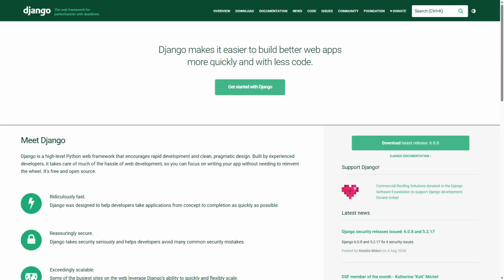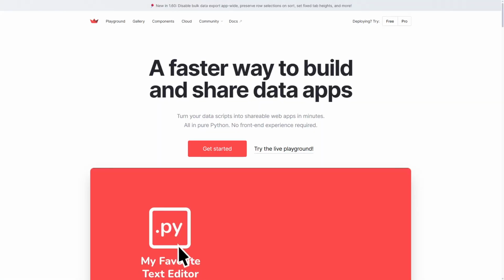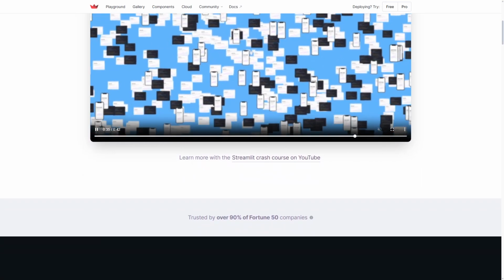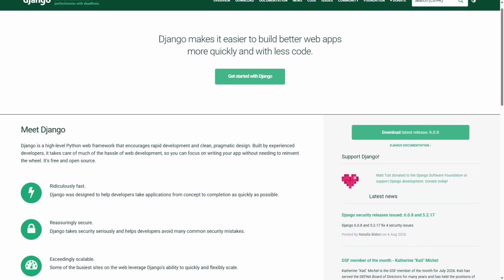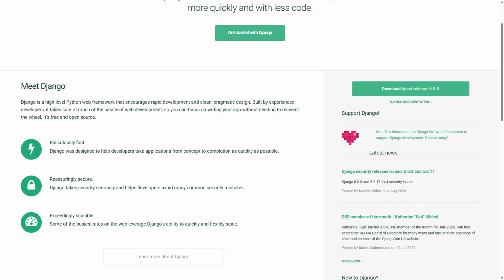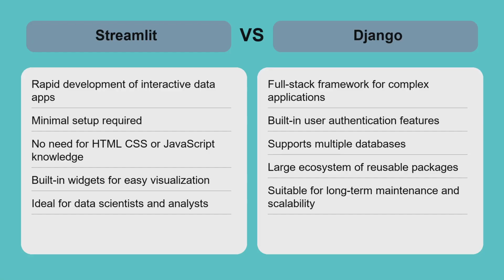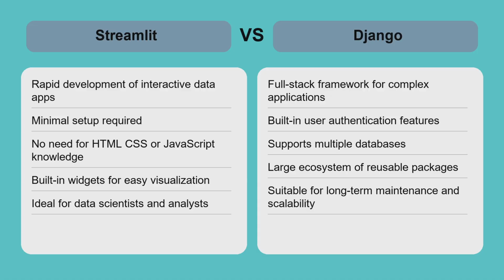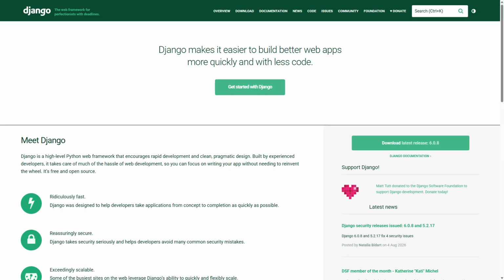Streamlit vs Django Which Python Framework Is Better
This video teaches the key differences between Streamlit and Django, two popular Python frameworks used for web development. You will learn about their primary features, use cases, and performance considerations to help you decide which framework suits your project best. The comparison covers ease of use, scalability, customization options, and community support. Whether you are building a simple data app or a complex web application, this guide provides valuable insights to make an informed choice.

Streamlit is known for its simplicity and rapid prototyping capabilities, ideal for data scientists and analysts, while Django offers a robust and scalable solution for full-stack web development with extensive built-in features. By the end of this video, you will have a clear understanding of when to use each framework depending on your project requirements and technical expertise.